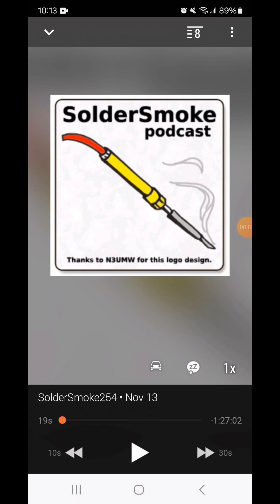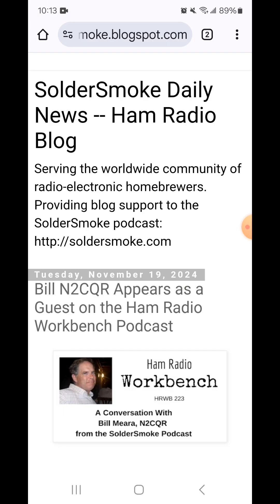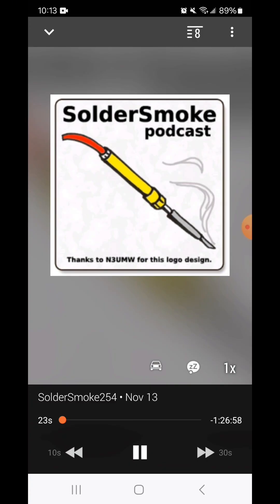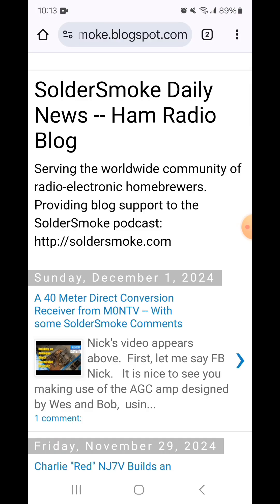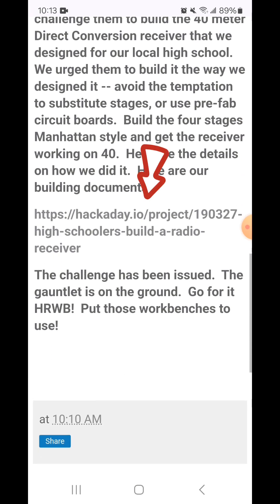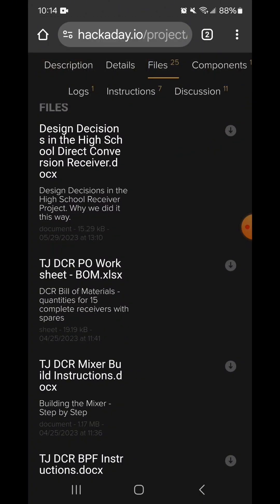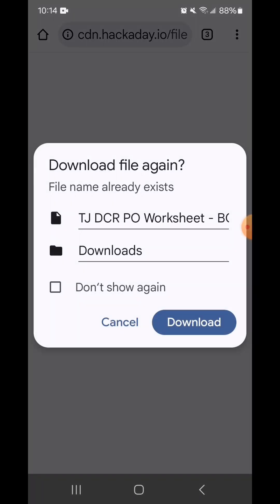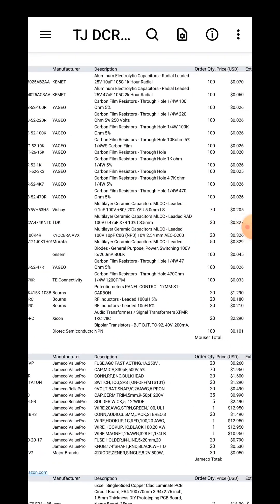Homebrew Your Own Radio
Challenge extended and accepted to create a homebrew 40 meter direct conversion receiver. Challenge extended from the Solder Smoke Podcast to the Ham Radio Workbench, but I'll take it on too.